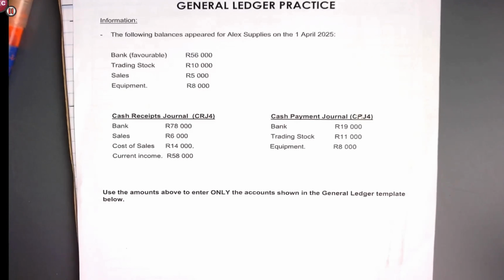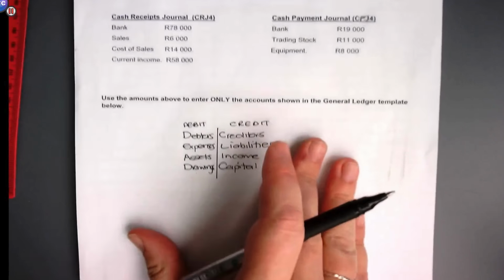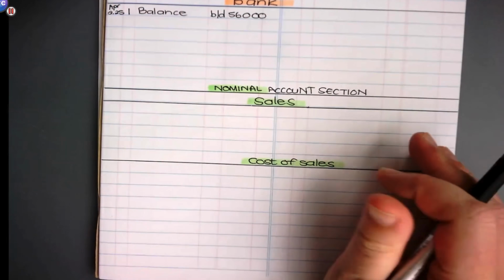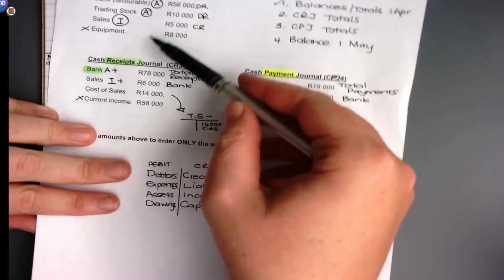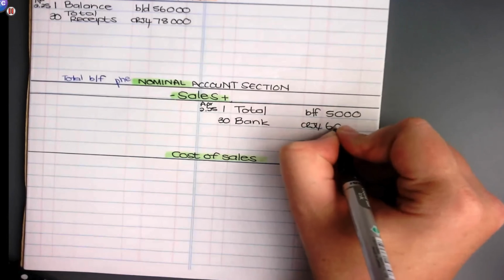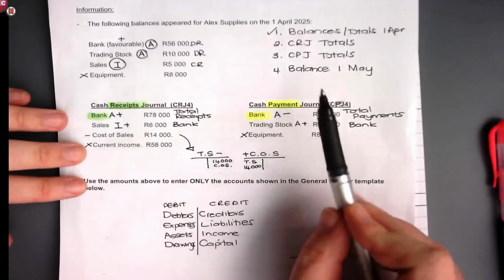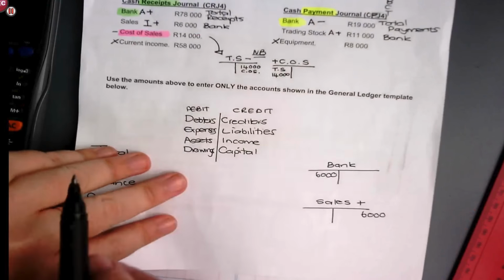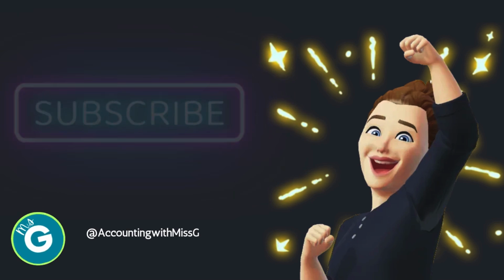Grade 9 EMS | General Ledger